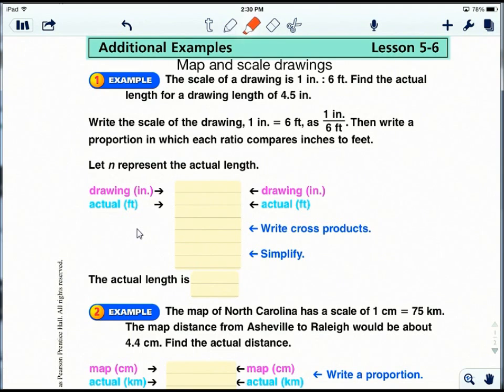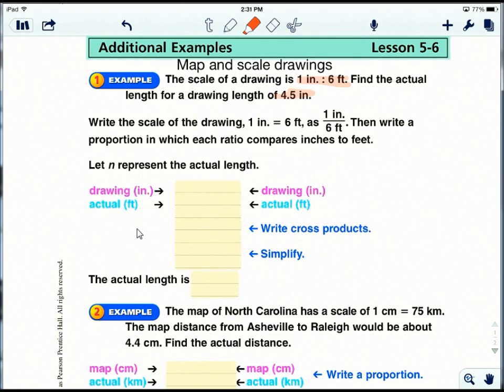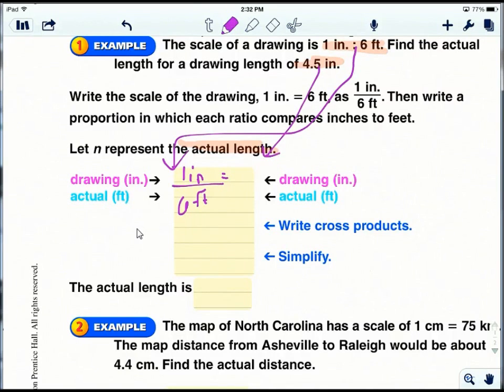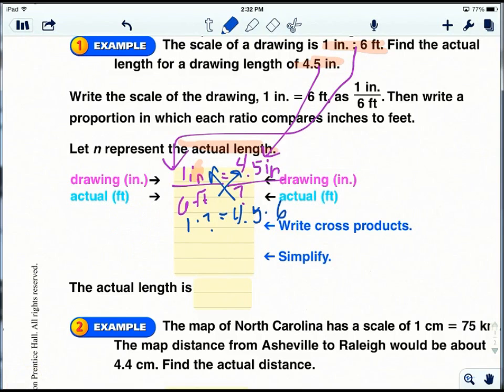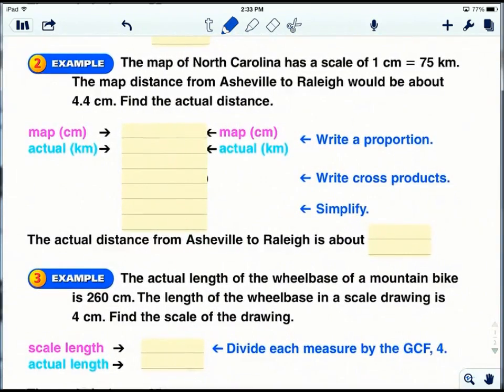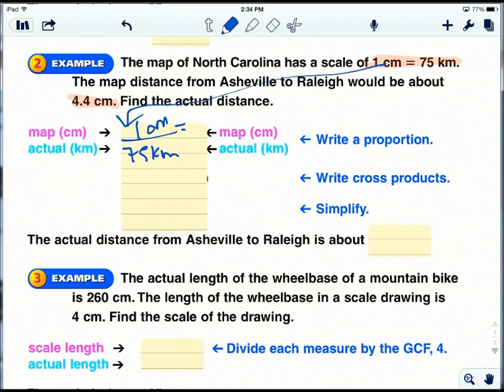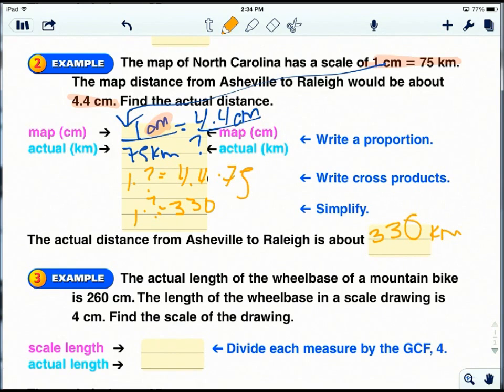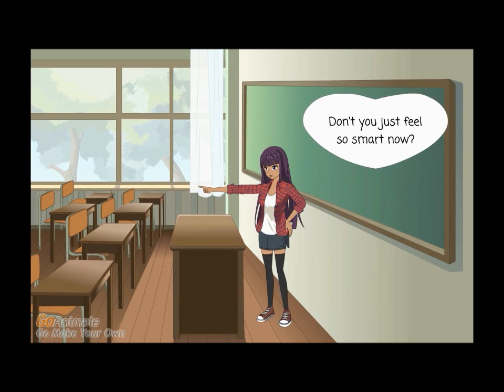map and scale drawings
this video will explain how we use proportions to solve problems dealing with scales on maps and for scale models.